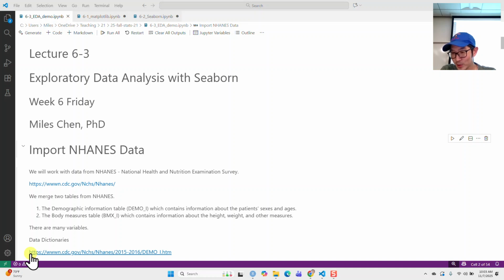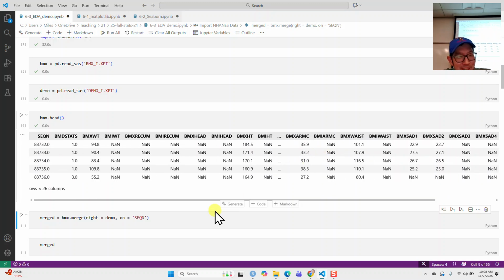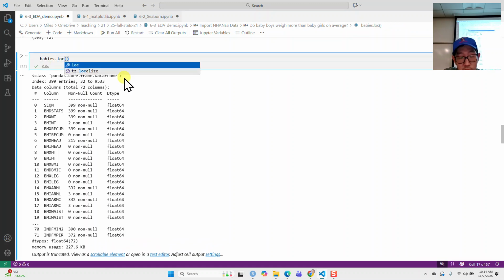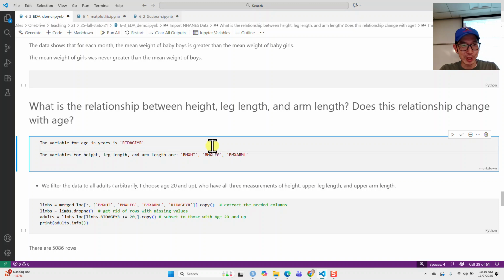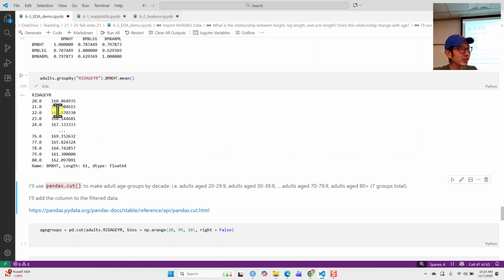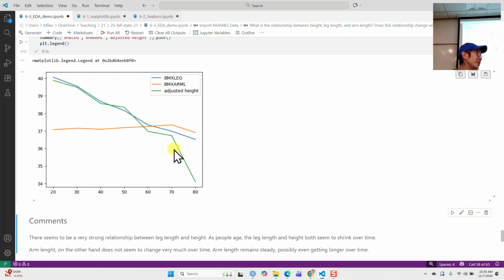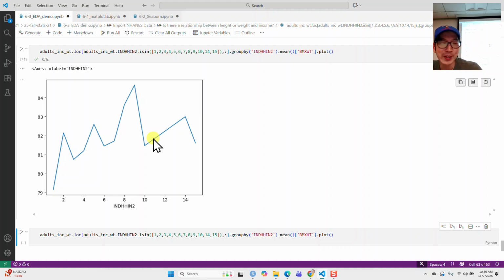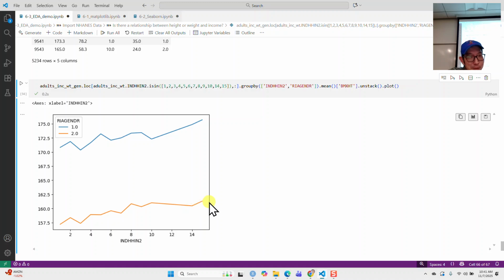Stats 21 2025 11 07 1053AM